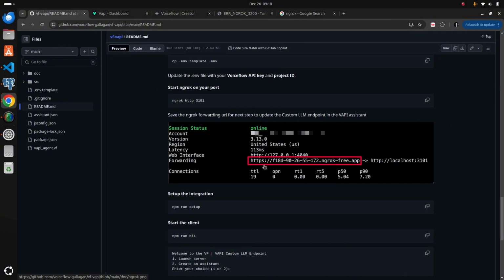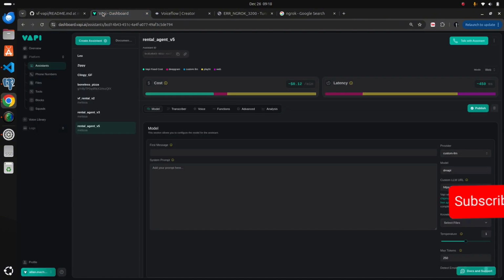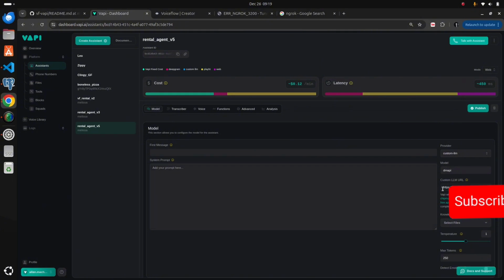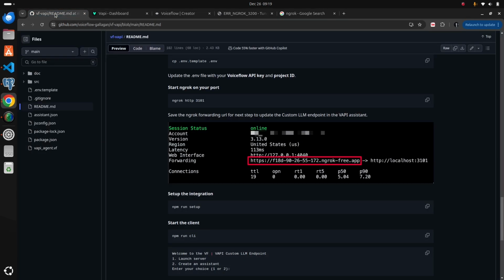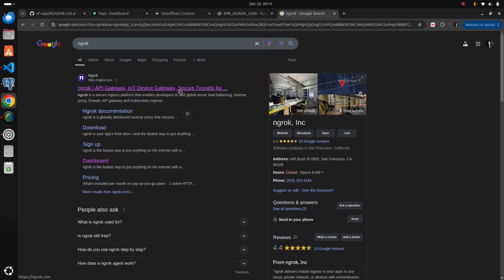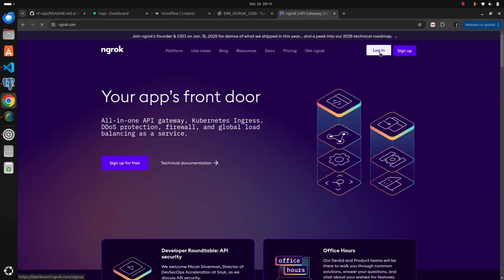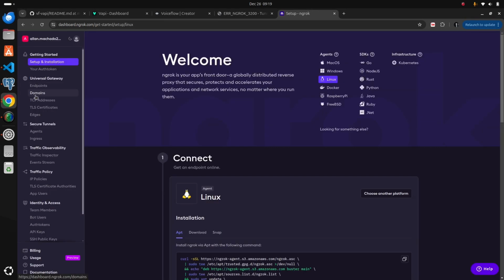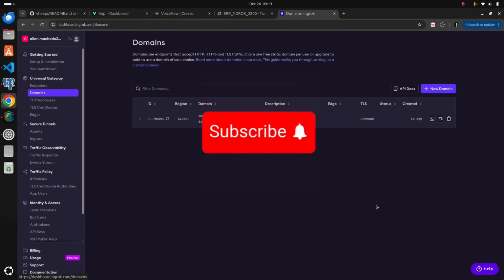How to set up static ngrok domain for VAPI + Voiceflow Integration voice agent tutorial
Learn how to create a static ngrok domain for seamless integration between VAPI and Voiceflow! This step-by-step tutorial builds on VAPI's Voiceflow documentation, showing you how to connect VAPI's powerful voice capabilities with Voiceflow's intuitive logic system. Perfect for creating robust voice agents with custom, reliable webhooks